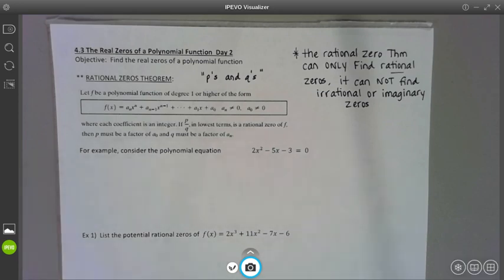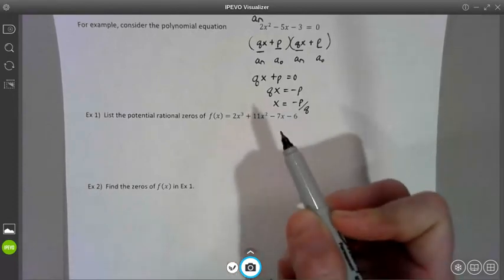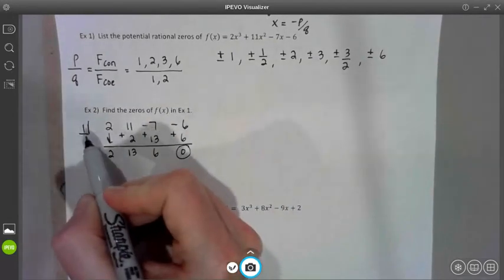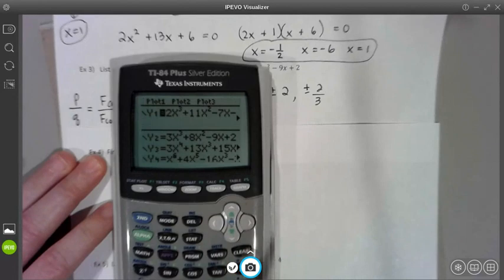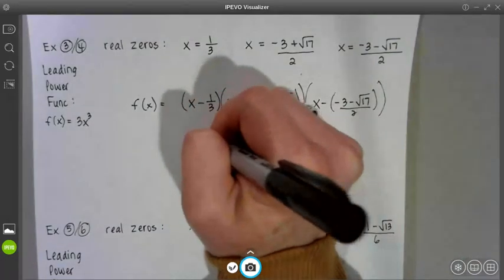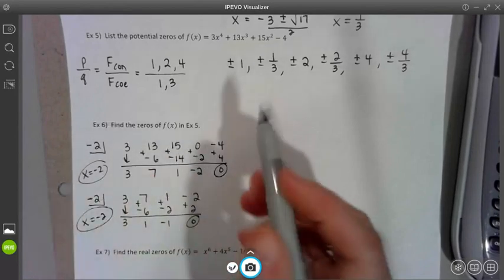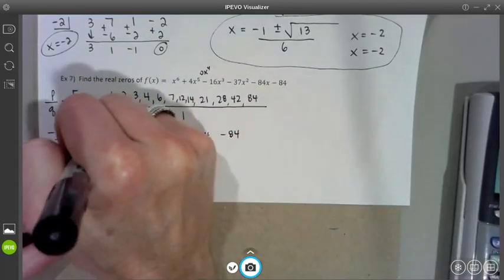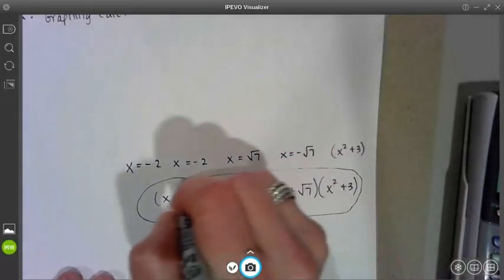PC H 4.3 Day 2 Notes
The Rational Zeros Theorem